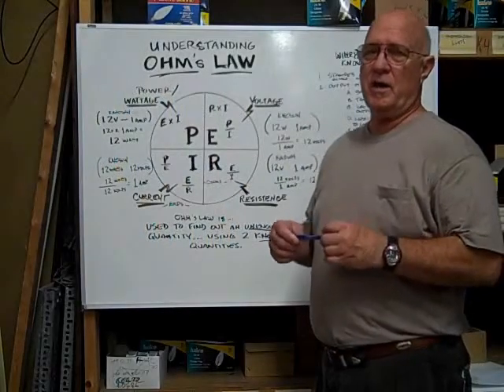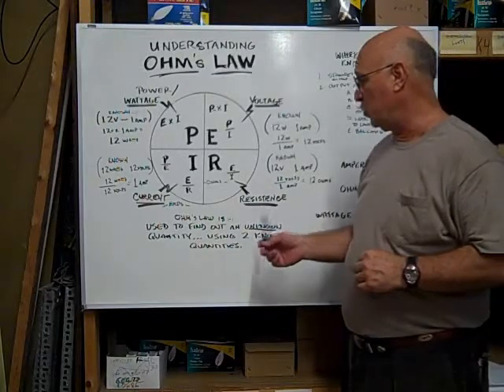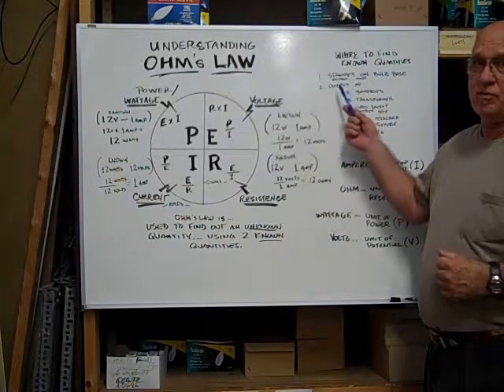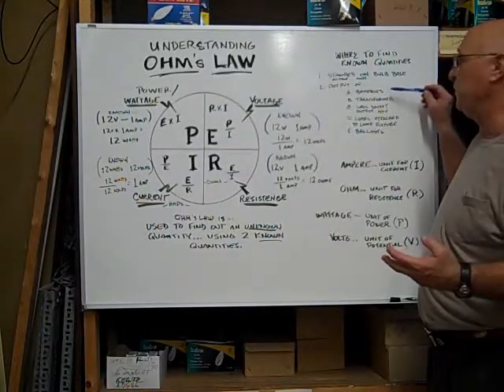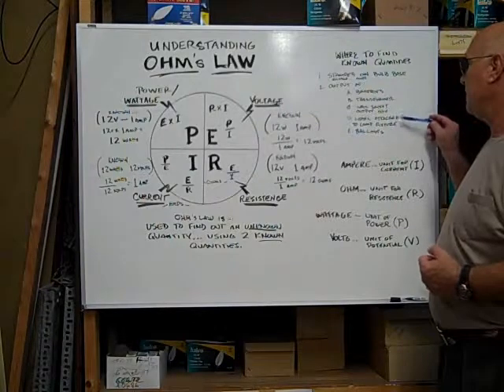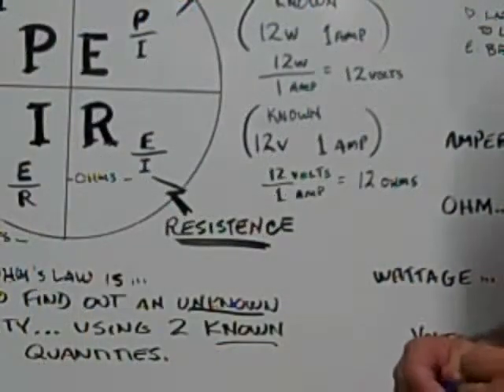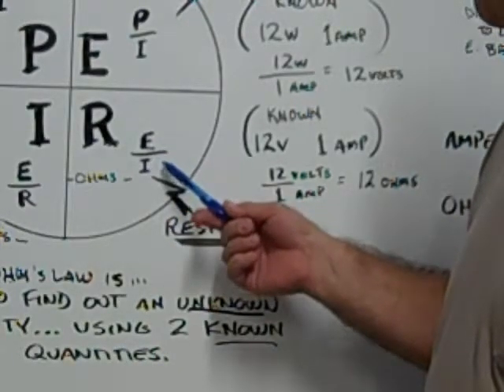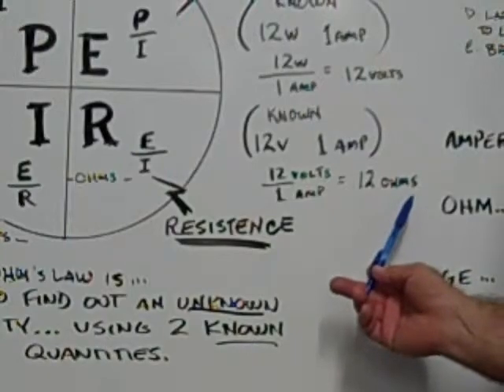Calculating Resistance Using Ohm's Law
This video shows how to calculate the resistance of a light bulb using Ohm's Law.